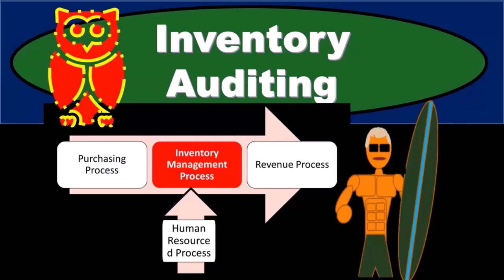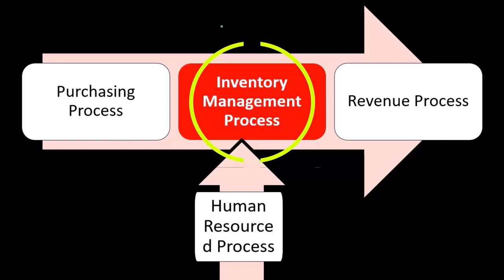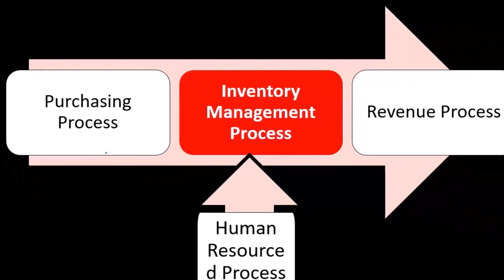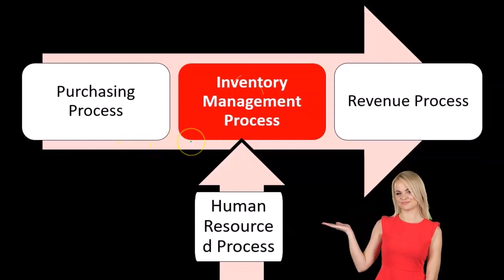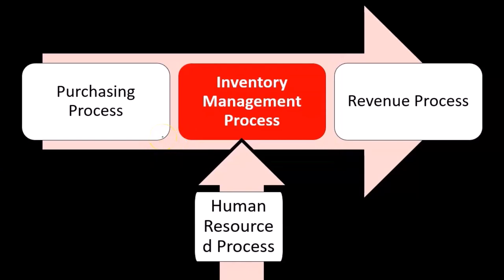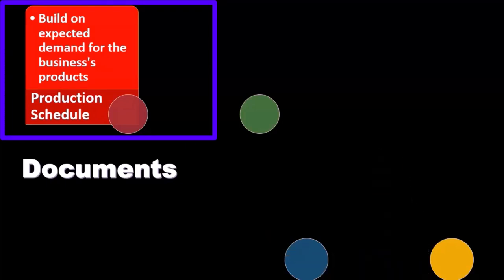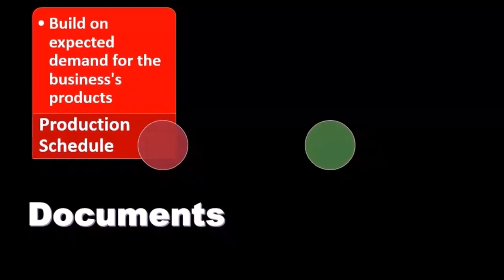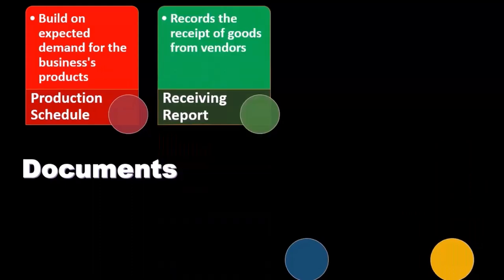Inventory Management and Purchasing Process Auditing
Improve your business efficiency with our expert insights into Inventory Management and Purchasing Process Auditing. Learn key strategies to optimize your inventory control and audit your purchasing processes for better accuracy and performance. Don't miss out on these essential tips to streamline your operations!